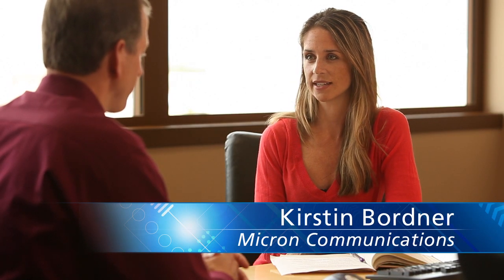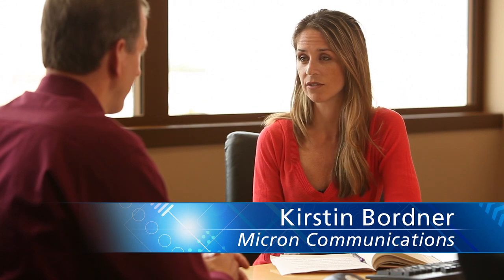Tech Talk: The RealSSD P300 — Dramatic Performance Improvements for Enterprise Apps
Micron's VP of memory system development, Dean Klein, discusses the phenomenal performance of the RealSSD P300 (the company's newest SSD), outlines trends in SSD development and design, and describes how the functionality of new enterprise drives might impact server development and design.